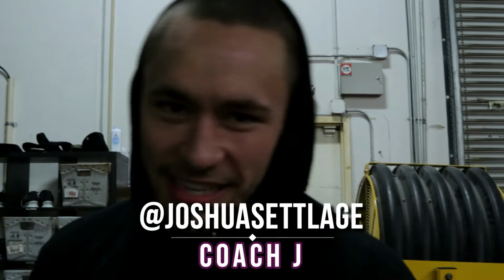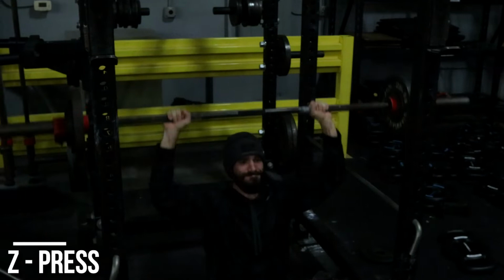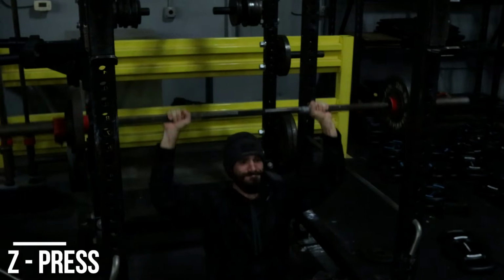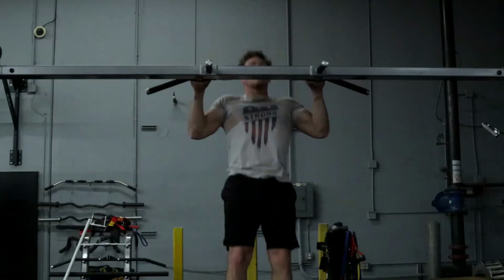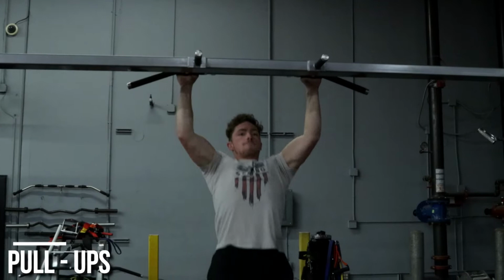2022 Vision For The AM CREW! + Z Press Tips | AM CREW VLOG #30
Coach J Wants To Help You Get STRONG This Year To Help You Win More Matches, & Get Injured, Less! Download this FREE Strength Training Program!